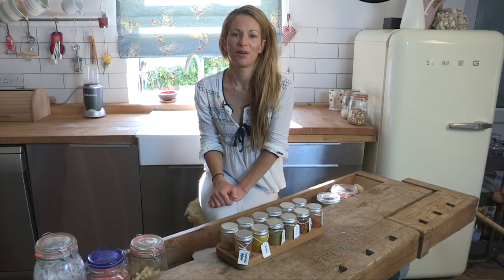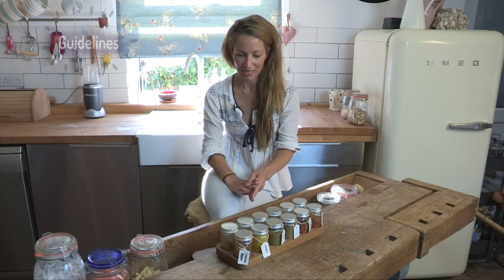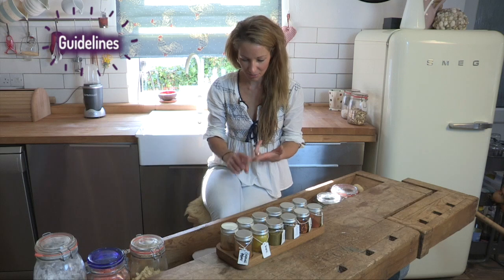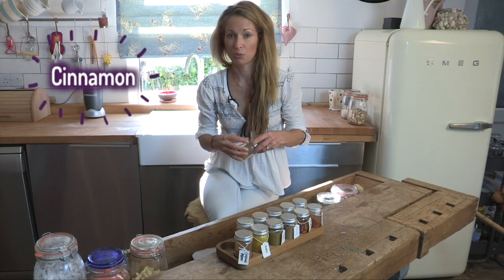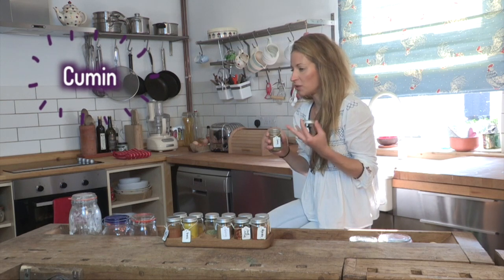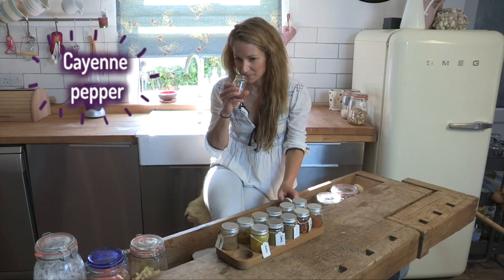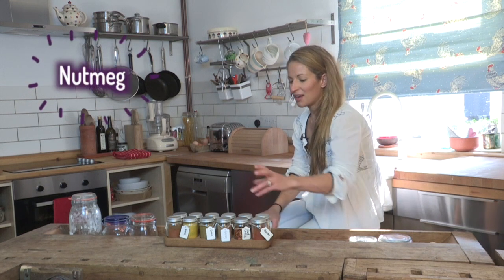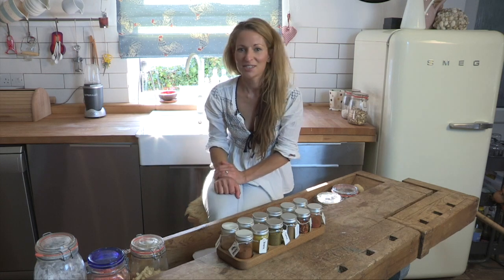Spice Up Your Meals! with Faith Toogood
Spices are a great way to add depth and flavour to your dish - Faith shares a few of her favourites, plus some top tips on how to incorporate them into your food...

Appy® – Connect & Thrive

Appy® is the new, healthy social network - a world of wellbeing at your fingertips. All your fitness, nutrition, health and wellbeing needs in one FREE app.

Appy® is a complete health and wellbeing solution – no need for multiple apps. We’ve got all the resources you need to live a healthier, happier life – 1000s of workouts and fitness plans, recipes and meal plans, informative articles and inspirational vlogs - and it won’t cost you a penny!

Appy® - your free pocket-sized personal trainer, wellbeing coach, health guru and dietician, for a healthier, happier you. Follow wellbeing professionals, keep up to date with the latest trends in health and fitness, meet likeminded people, make friends and feel the love within a supportive and dynamic social environment.

Whatever your bodyweight goals, we’ve got your covered:

SHAPE – lose weight, get toned and burn fat with our range of SHAPE plans
STEADY – maintain a healthy weight, with our STEADY plans
STRONG – bulk up and build muscle with our wide selection of STRONG plans